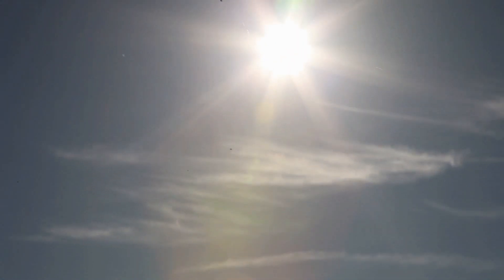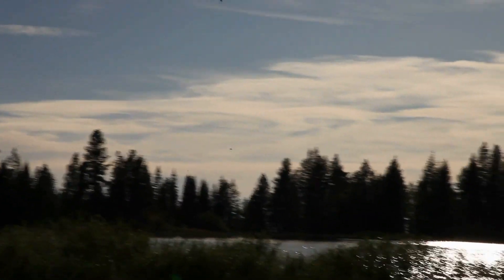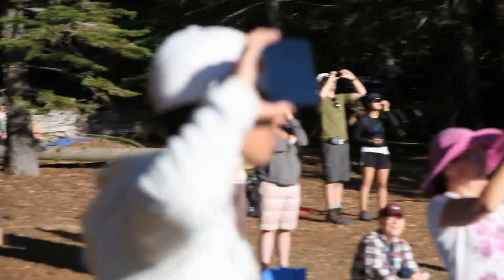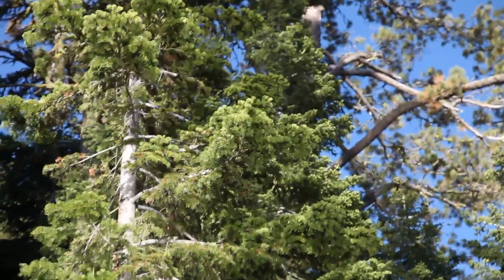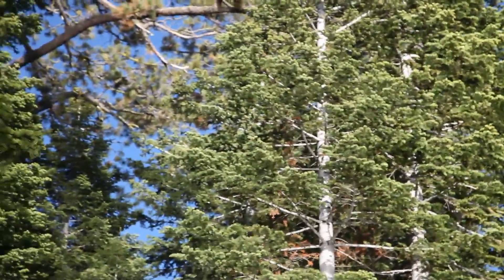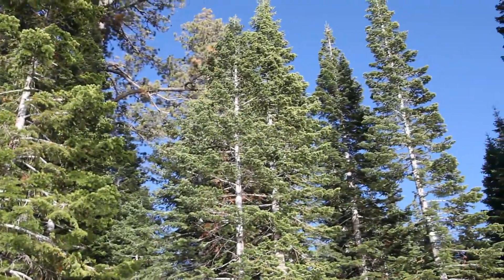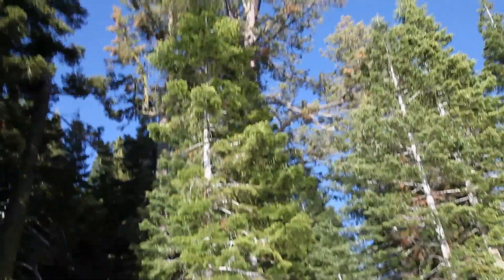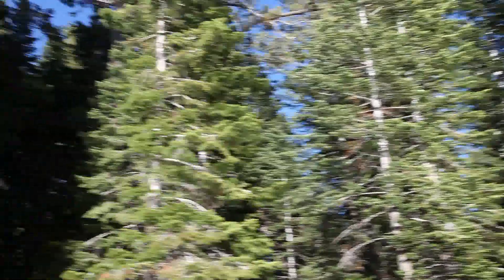2012 Annular Eclipse Phenomena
Various phenomena observed on the eastern shore of Lake Manzanita, Lassen Volcanic National Park, California, during the annular solar eclipse of May 20, 2012. In addition to the usual shadow play, internal lens reflections, roosting geese and croaking frogs there is a striking pattern of distorted solar images shimmering across the trees (trunks, leaves, pine needles, branches), relected from ripples on the lake surface. These reflections can also be seen (at 2:39) playing on the underside of a long telephoto lens. They first appeared about 9 minutes before maximum eclipse, which occurred at 18:28:55 PDT, and ended about 9 minutes after maximum. This may be just a function of the sun's altitude or somehow related to the narrowness of the solar crescent and annulus.